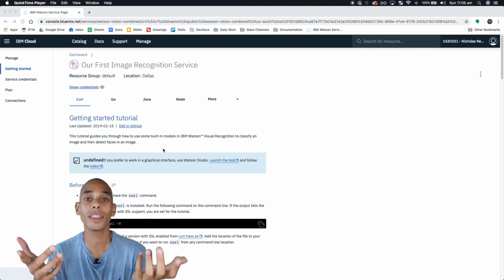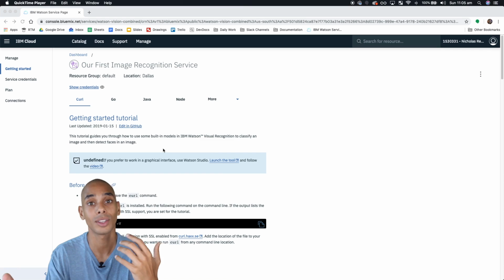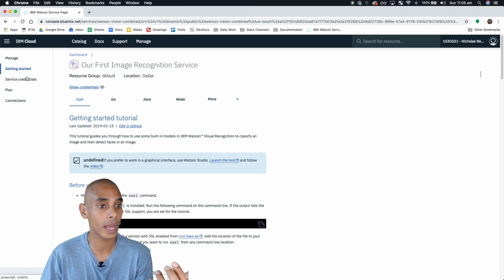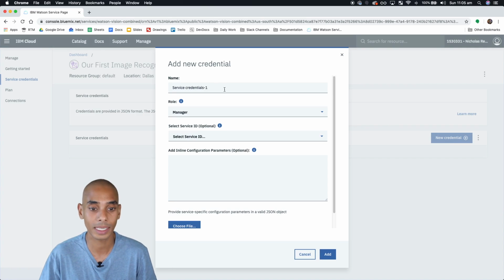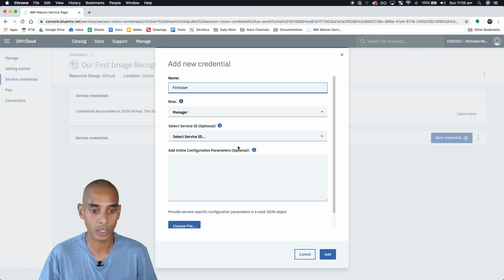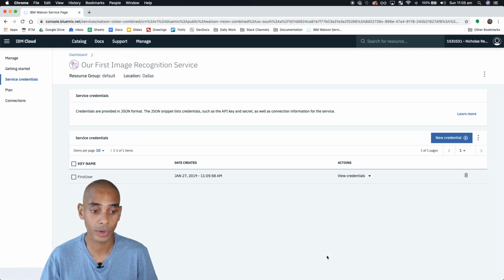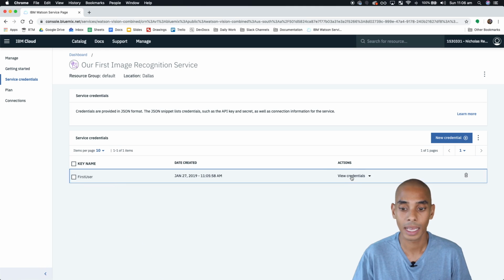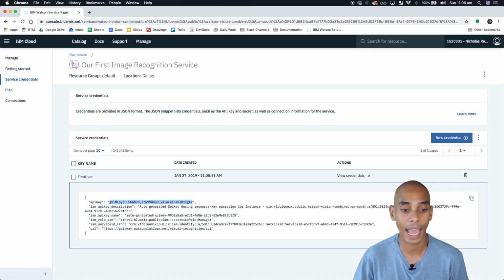Generating Credentials - Build An Image Classifier with IBM Watson - Part 3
Tired of struggling to build an image classifier from scratch, this series goes through how to start, build and use an image classifier using IBM Watson from start to finish using Python.

Need help?